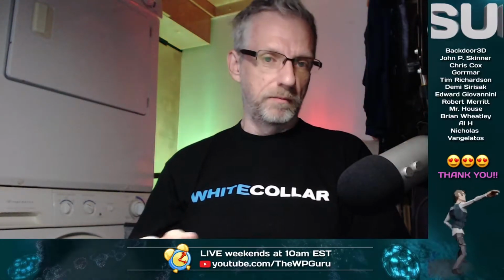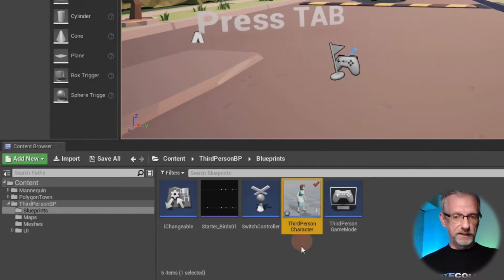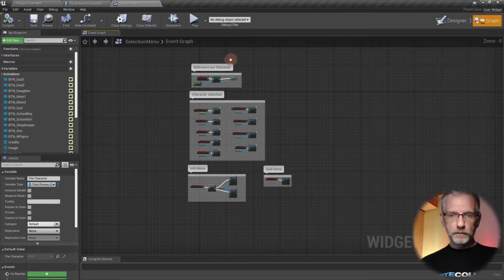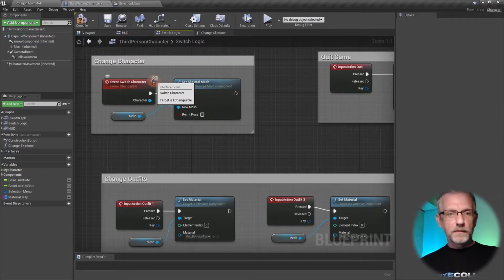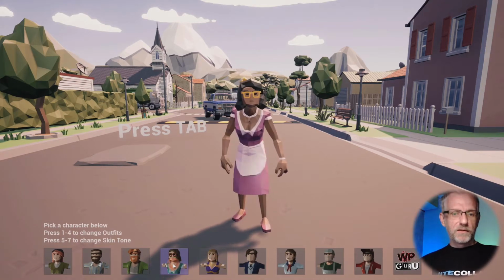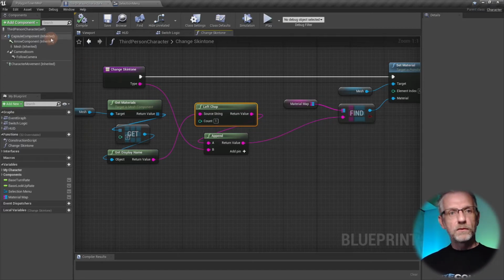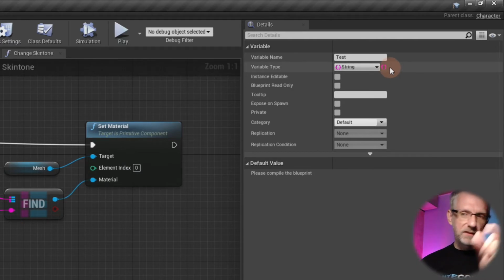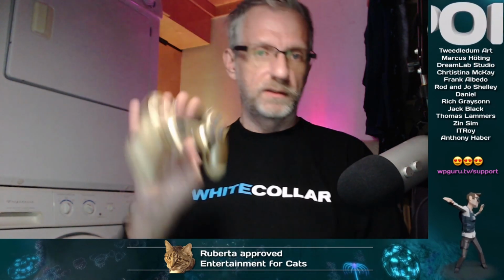Character Selection Overview with Synty Packs in Unreal Engine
In this episode I'll show you how I'm replacing skeletal meshes and materials programmatically in Unreal Engine, using the Synty Town pack. I've made a demo project that lets you pick a character from the pack, change the character from a menu, as well as outfits and skin tones. I'll talk you thorough the whole project and how I've made it. Topics include Interfaces, Map Variables and String Manipulations. The animated menus are covered in my next video.